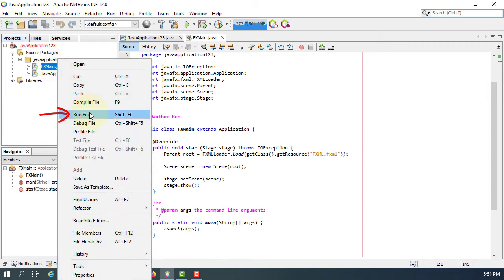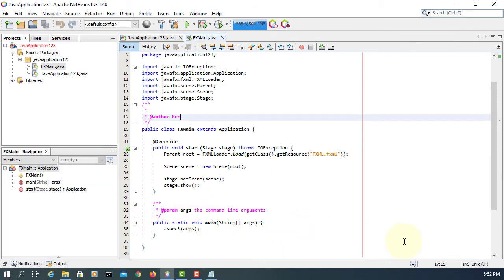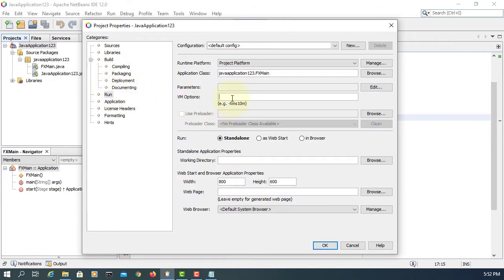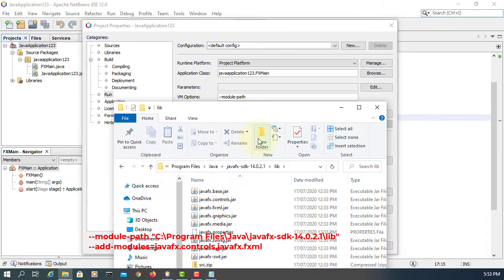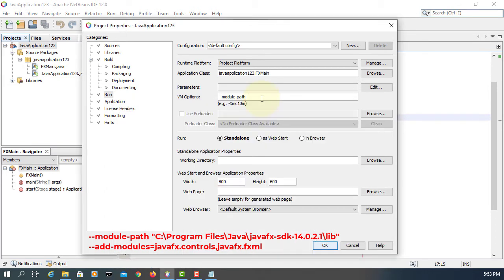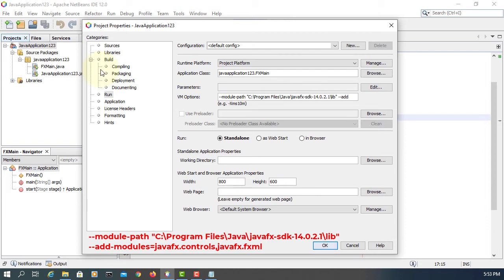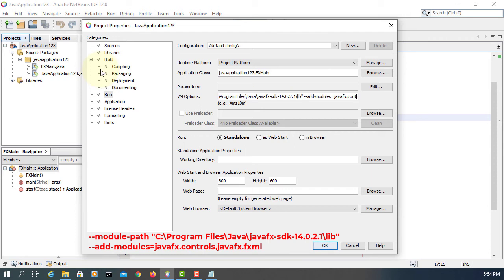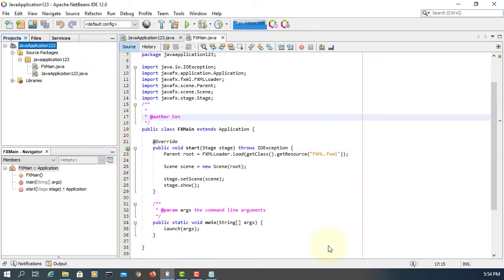How To Solve FAQs for JavaFX 11 or higher "Error: JavaFX runtime components are missing"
In this tutorial, I will show you how to solve frequently asked questions (FAQs) when you run a JavaFX 11 or higher project using Apache NetBeans IDE 12, Scene Builder 11 on Windows 10 x64.

With the release of JDK 11 in 2018, Oracle has made JavaFX part of the OpenJDK under the OpenJFX project. It means that Oracle JDK 11 is no longer comes with JavaFX 11. To continue use JavaFX, we may choose to use current long-term version (JDK 8) through March 2025 or use OpenJFX 11 or higher after integrated into installed JDK.

It means that you have to do certain things by yourself.
1. Create a Java Application project for a JavaFX Application project. Then later on you may need to switch JavaSE project to JavaFX Application project type. The JavaFX Ant tasks of the current Apache NetBeans version (9.0 ~ 12.0) are not ready for JavaFX 11 or higher yet.

2. Add the JavaFX 14 library. You make sure your project is configured to run with JDK 11 or later, and you may add the JavaFX 14 library.

3. Use VM options to run the JavaFX project. You have to integrate JavaFX modules/jars into installed JDK 11 or higher. Then you have to use VM options to run the JavaFX project.

4. Run JavaFX application (e.g. FXMain.java) with Run File. Do NOT run you JavaFX application with Run Project, run JavaFX application (e.g. FXMain.java) with Run File.

The Installed directories are as following:

C:\Program Files\Java\jdk-14.0.2
C:\Program Files\Java\javafx-sdk-14.0.2.1
C:\Program Files\NetBeans-12.0

C:\Program Files\SceneBuilder

Problem
Error: JavaFX runtime components are missing, and are required to run this application
C:\Users\Ken\Documents\NetBeansProjects\JavaApplication123\nbproject\build-impl.xml:1342: The following error occurred while executing this line:
C:\Users\Ken\Documents\NetBeansProjects\JavaApplication123\nbproject\build-impl.xml:937: Java returned: 1
BUILD FAILED (total time: 1 second)

Solution
To solve this issue, go to Properties,  Run and VM options:

--module-path "C:\Program Files\Java\javafx-sdk-14\lib" --add-modules=javafx.controls,javafx.fxml